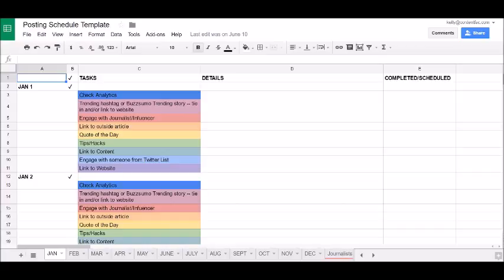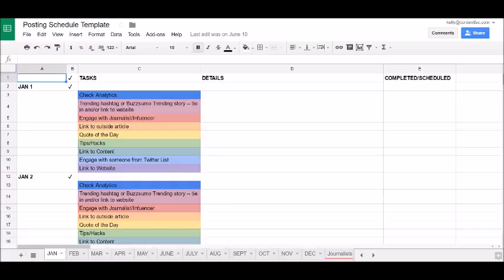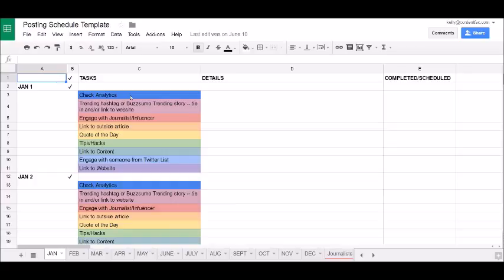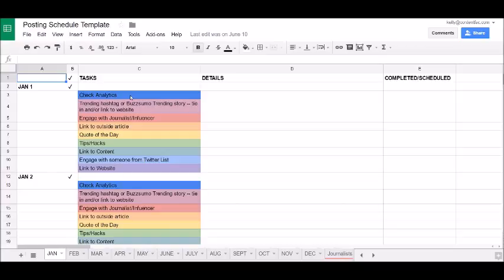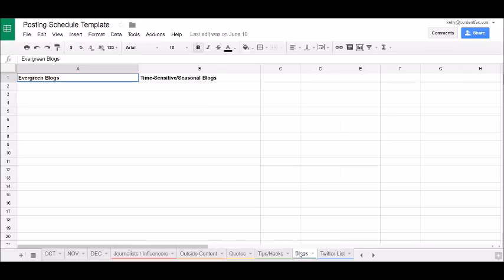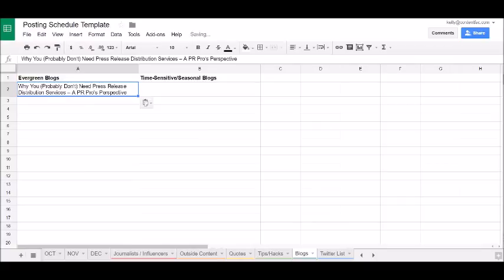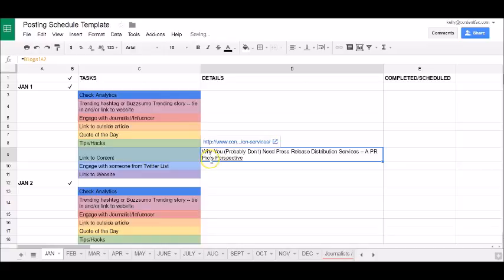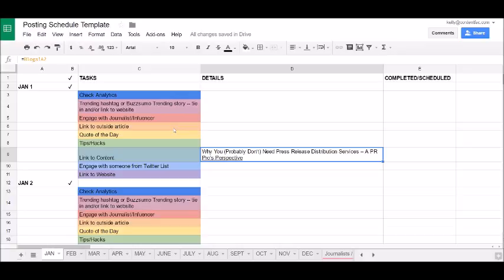How To: Social Media Content Calendar Template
This is the exact same tool that we use to manage our major national clients.

By using this template you'll be able to better manage your social media accounts by planning ahead, organizing your content, and — best of all — saving time that you can focus instead on engaging with and building your audience.